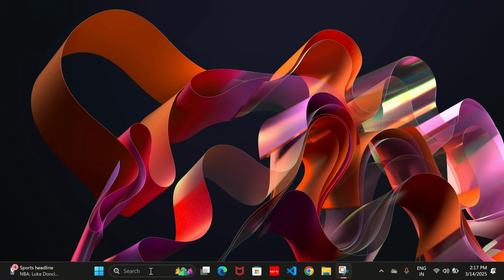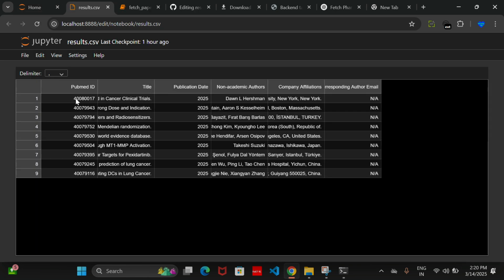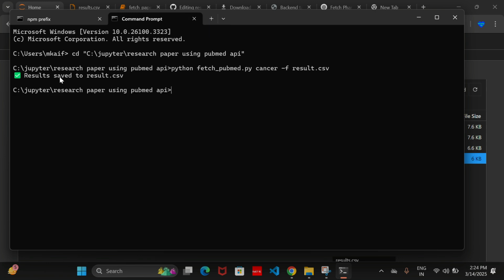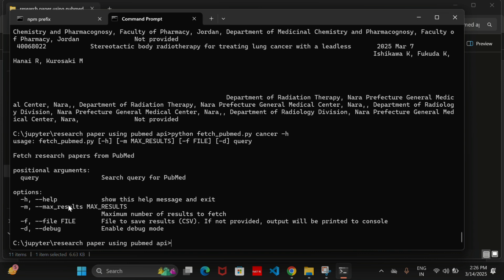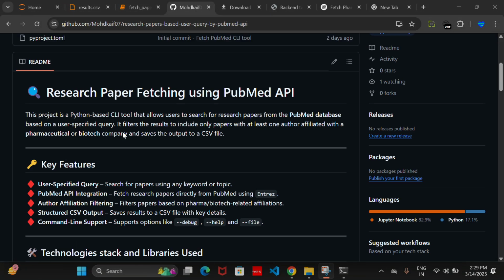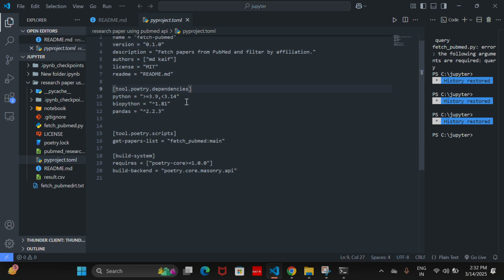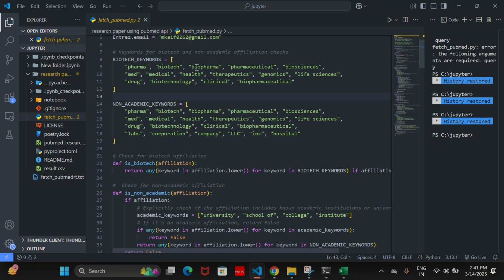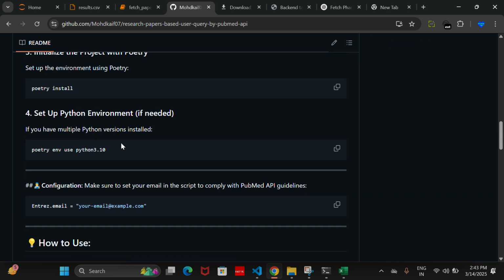Python program to fetch Research papersbased on a user specified Query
this is a Python-based CLI tool that allows users to search for research papers from PubMed Api database based on a user-specified query.